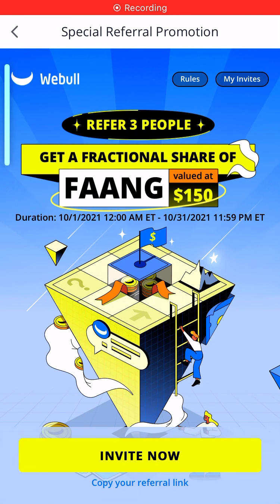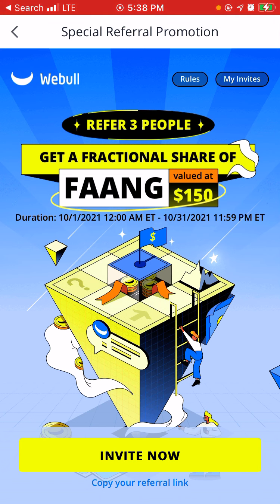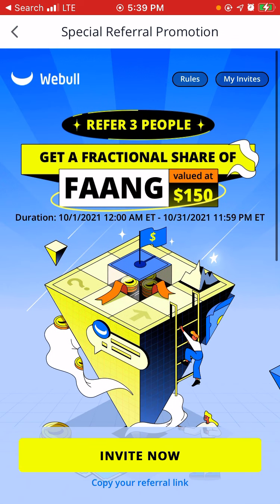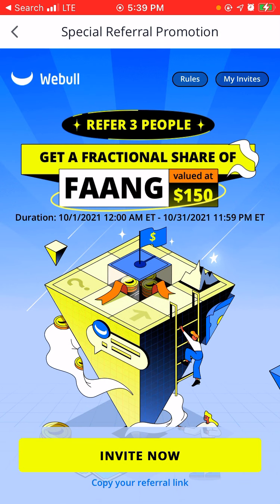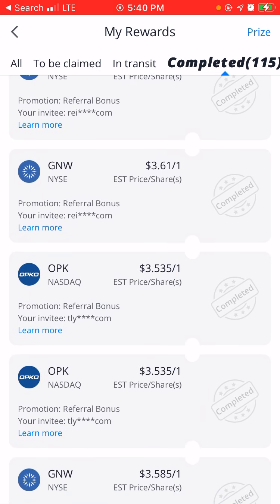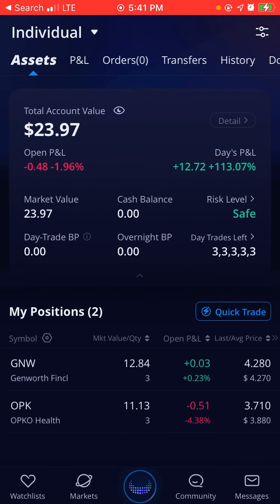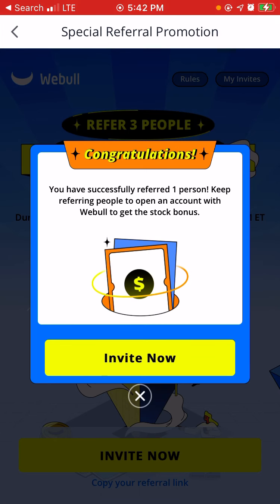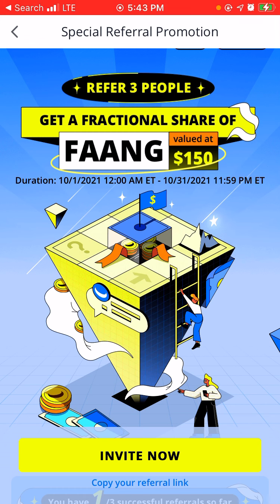$150 free when you invite 3 friends too WEBULL!! Must deposit a cent 💸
Hey everyone, welcome back too my channel!

Okayyy Webull is back with a new promo!
Refer 3 friends & get a fractional share of FAANG💪🏾.

Must open up an account (cash account)

Atleast deposit a cent into your account.
Receive 2 free stocks & when you refer 3 friends. You’ll get the FAANG stock for $150🤩